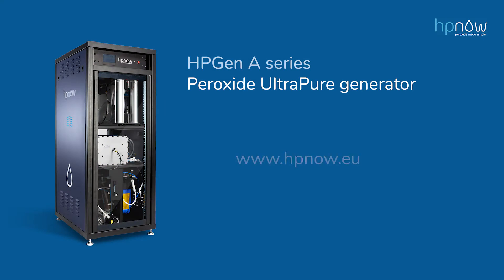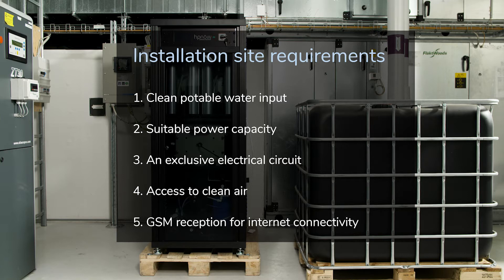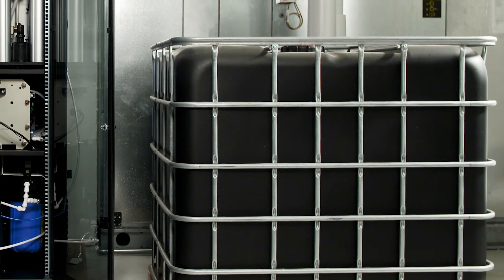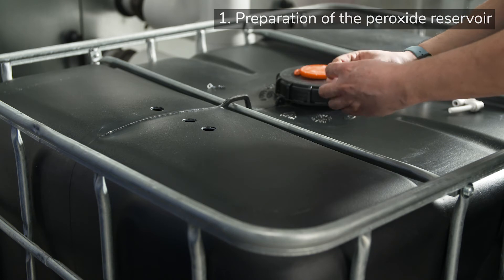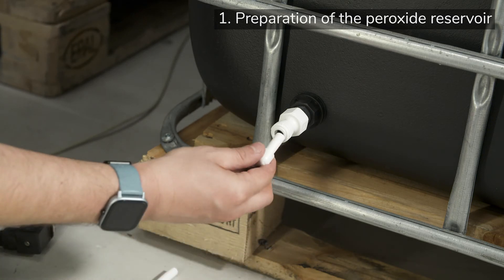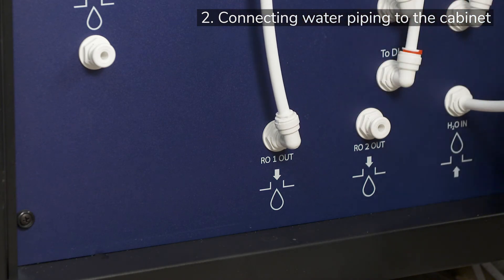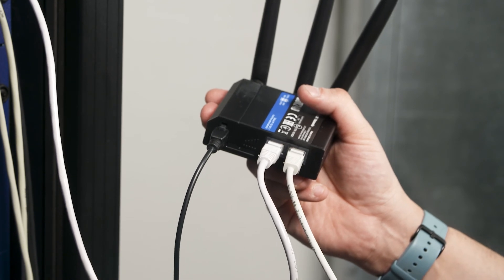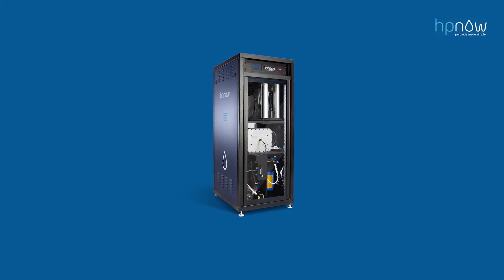HPGen A series by HPNow installation walkthrough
Learn how to install an HPGen A series system in a simple and professional way. HPGen generates Peroxide UltraPure in an autonomous, safe and sustainable manner for use in agriculture, livestock and water treatment.